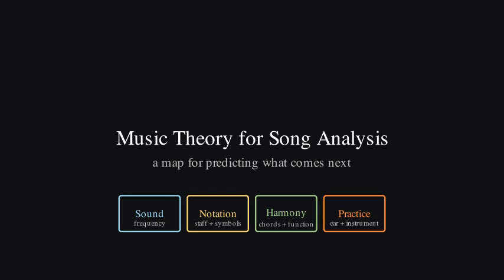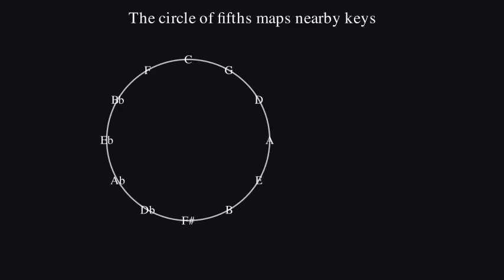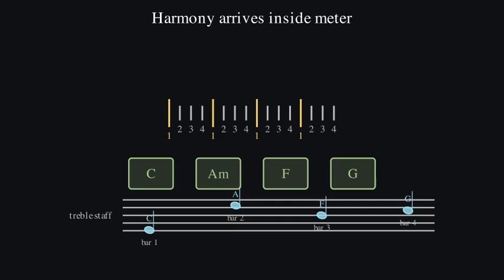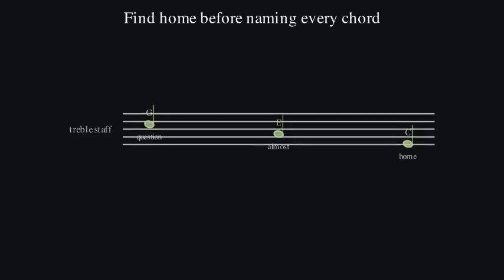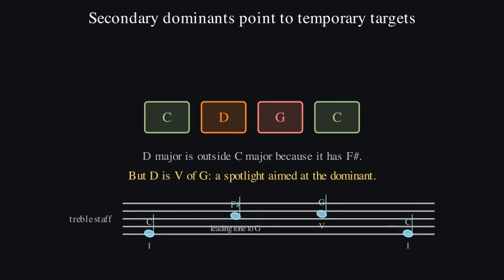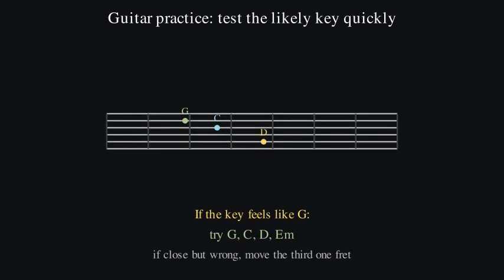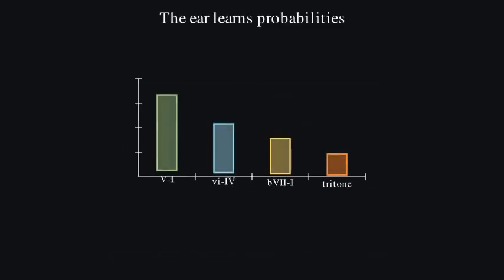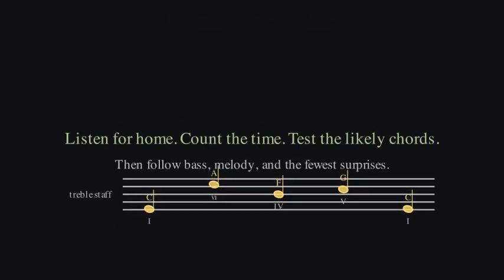music theory analysis pocket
This video was generated by GPT-5.4 using Manim Community 0.20.1